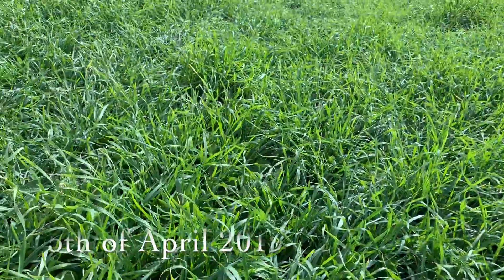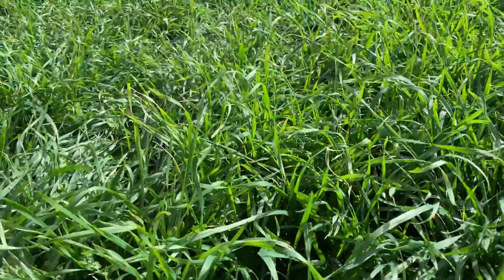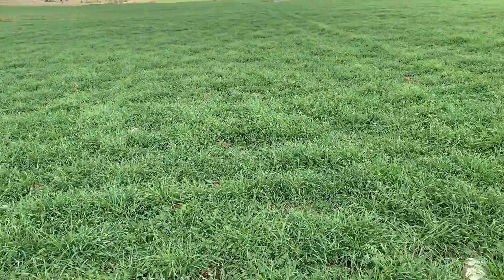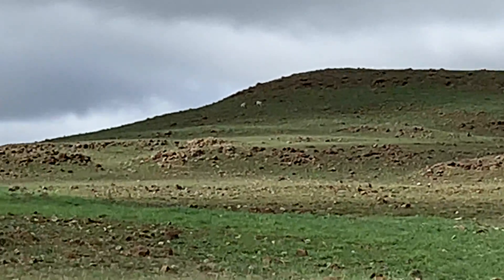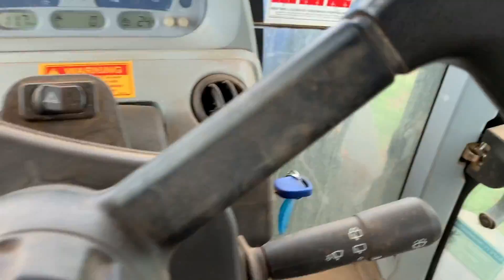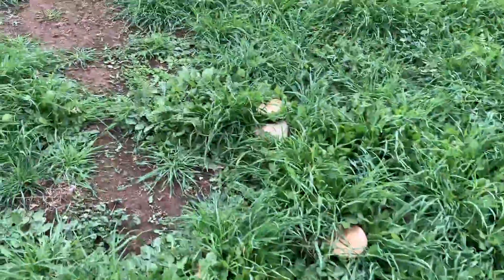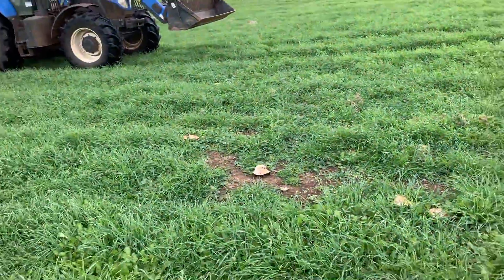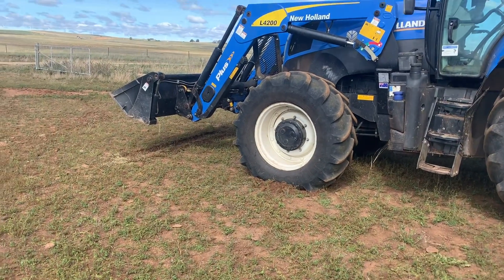Manning Winter Wheat 2019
Winter Wheat sown first week of Feb.